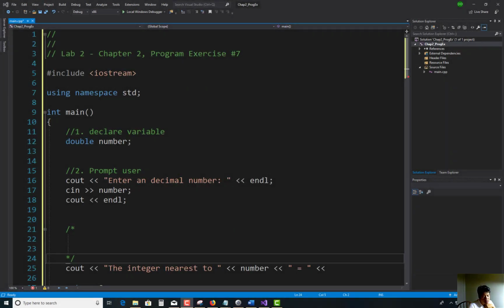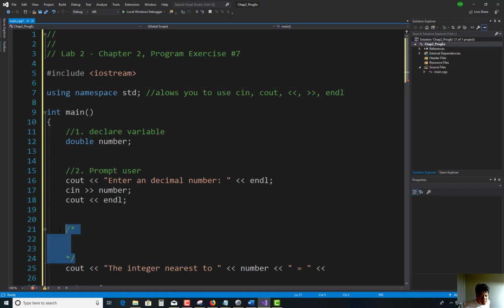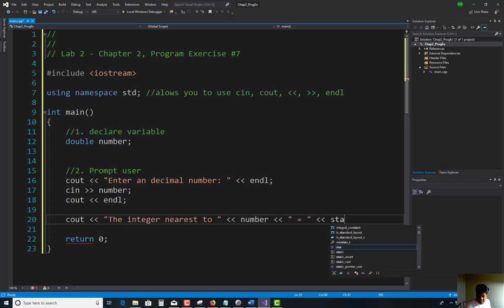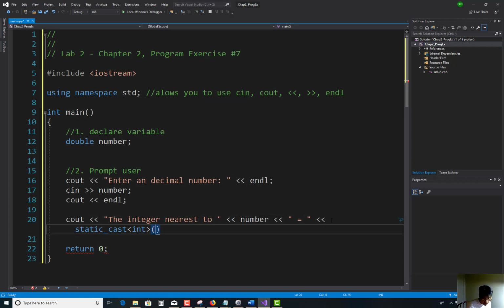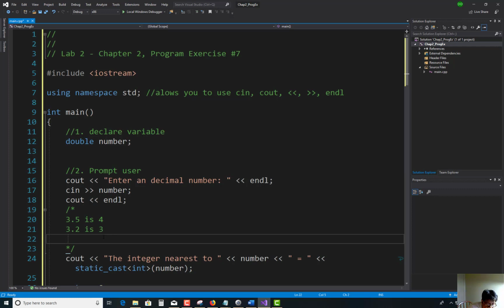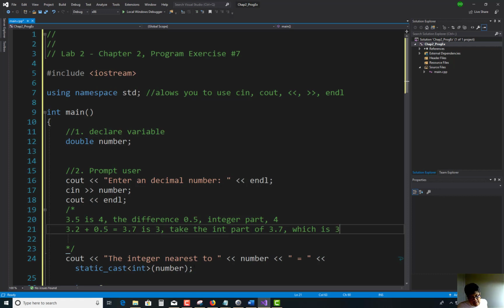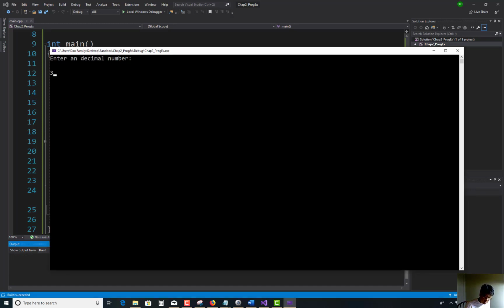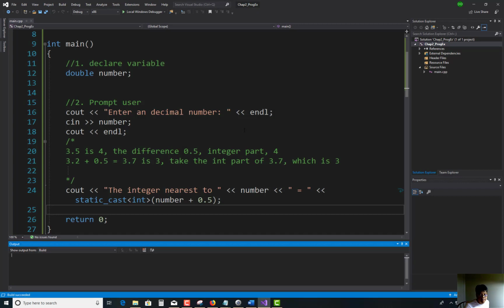COSC 1436 - Chapter 2 - Prog Exercise 7 part B